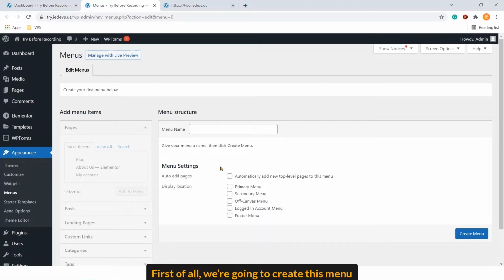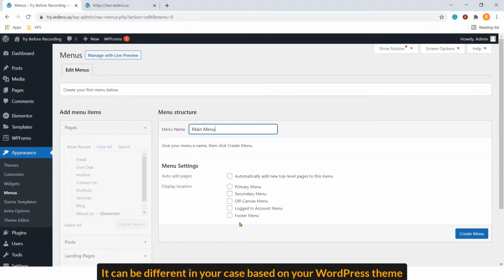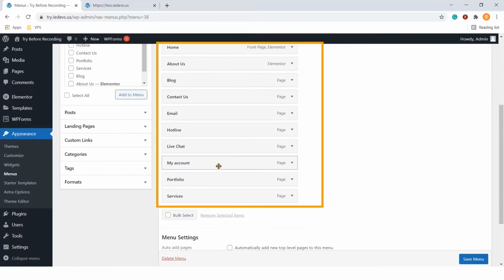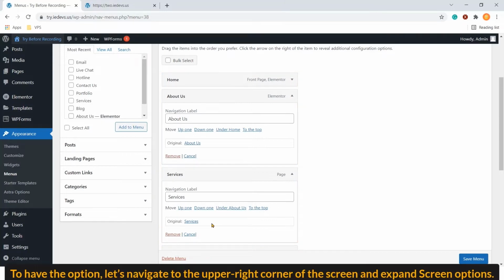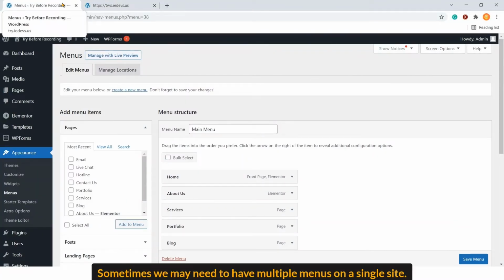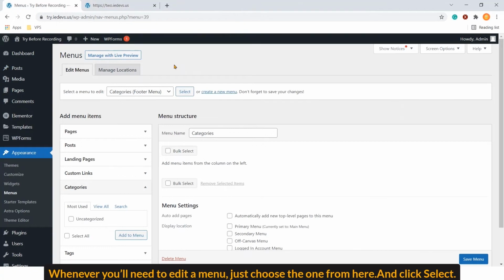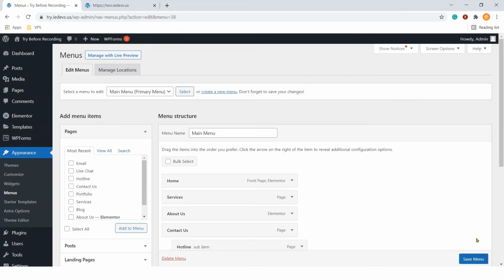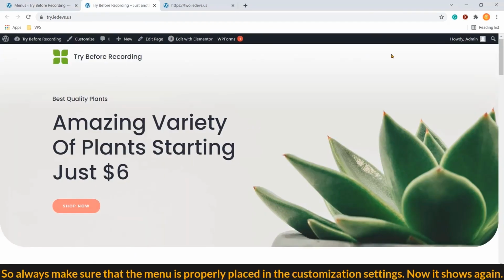How to Create a Menu in WordPress | WordPress Menu Complete Guide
Hi everyone,
Today in this video, we’ll see how to create, update and manage menus on a WordPress website. If you watch this video to the end and learn everything we have covered, you’ll be able to call yourself a pro when it comes to WordPress menus.
I will complete the task in the following four main steps.

S1- Create a new menu
S2- Add pages to the menu
S3 - edit and Update menu
S4 - show the menu on the site

00:00 Introduction
01:24  Creating pages
02:36 Creating our first menu
03:44  Adding items to the menu
05:35  Creating a dropdown menu
06:35 Reordering items on a menu
07:42 Open navigation link in a new tab
09:34 Add custom links
10:50 Multiple menus
11:50 Placement of a menu
12:54 Editing a menu
14:36 Bulk Select and  Remove options
16:00 Managing locations for menus
16:40  Deleting a menu
17:25 Header and footer builder